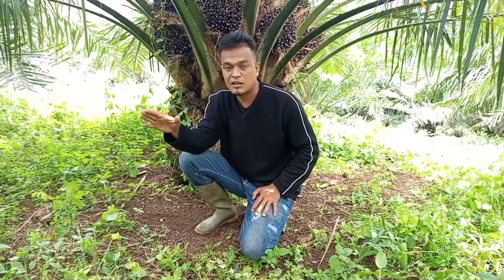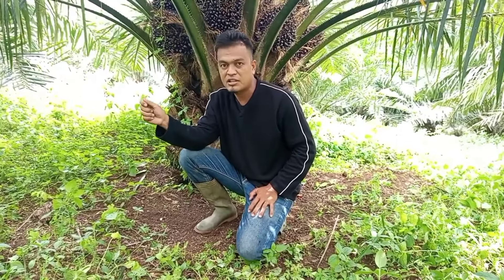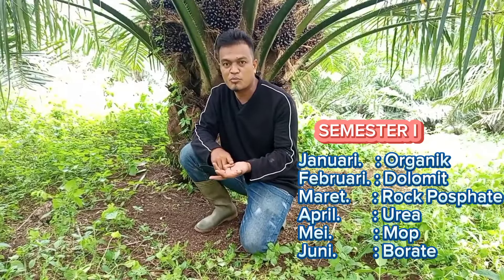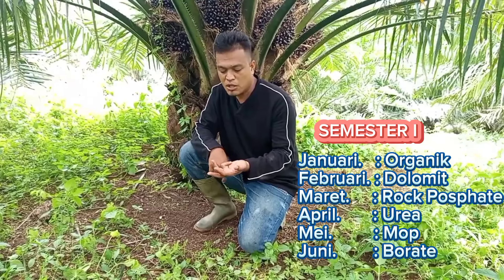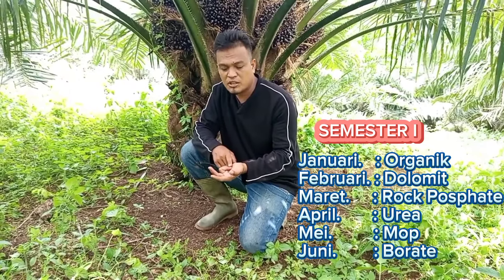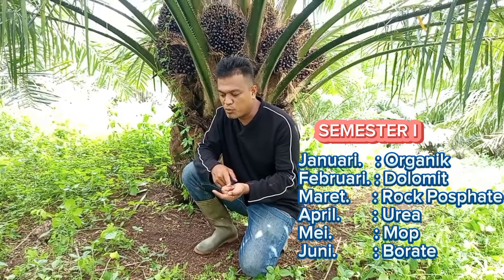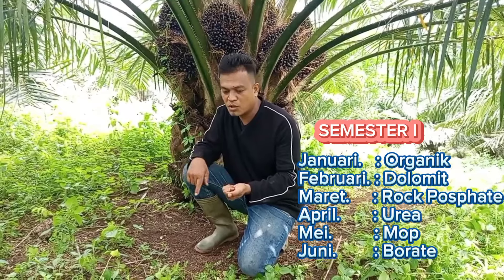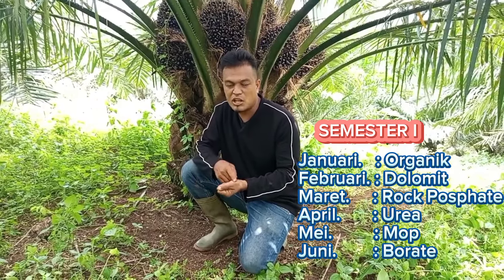Ilmu Dasar Pemupukan Kelapa Sawit||Jadwal Pemupukan Kelapa Sawit|| Cara Mupuk Sawit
Halo sahabat tani semuanya
Terimakasih telah berkunjung ke channel YouTube @DadangParlindungan
semoga sahabat tani semuanya dalam keadaan sehat dan dirahmati oleh Allah SWT
Aamiin ya rabbal aalamiin.

Video ini berisi tentang tahap tahap serta urutan yang benar dalam melakukan pemupukan tanaman kelapa sawit.

simak penjelasannya, jangan di skip agar tidak gagal faham  🙏

karena dukungan dari sahabat tani semuanya sangat berarti bagi